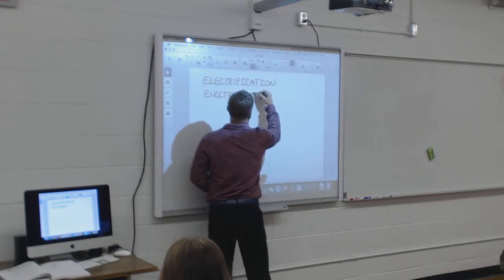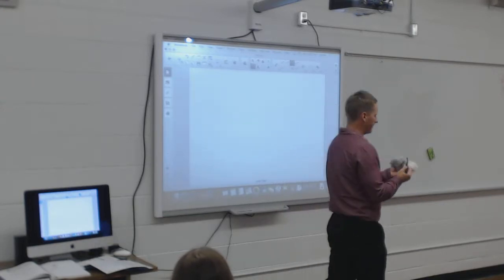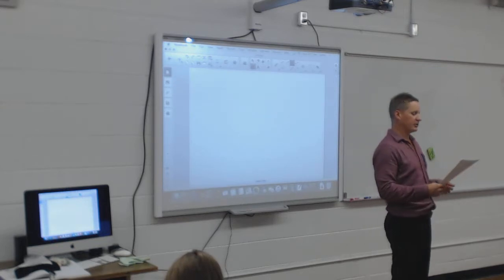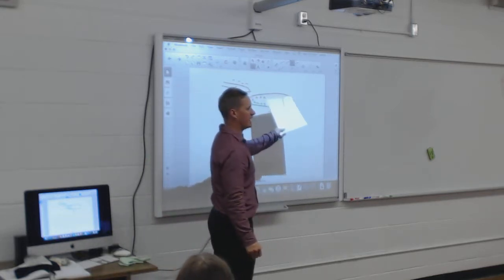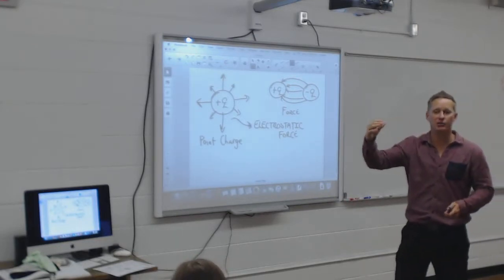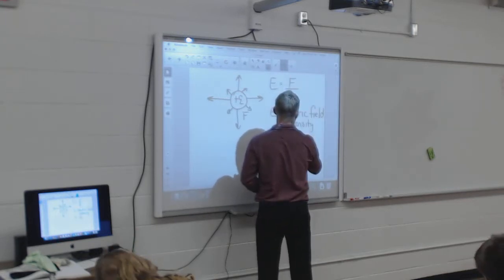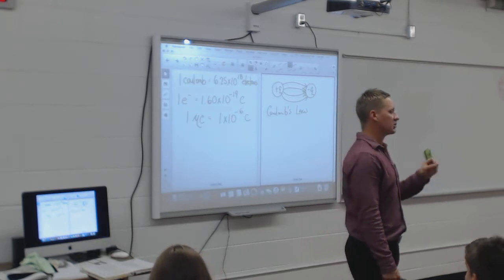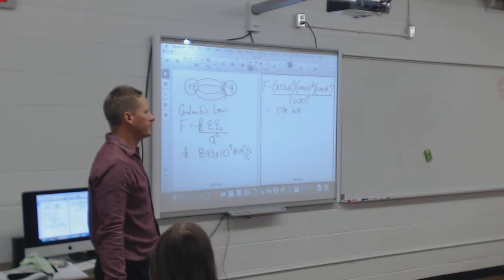Day 1 Pages 380 392